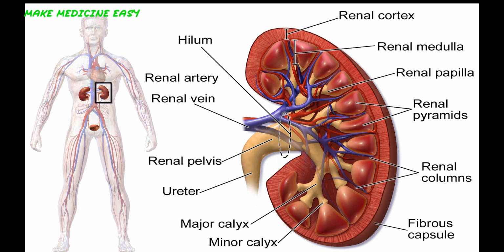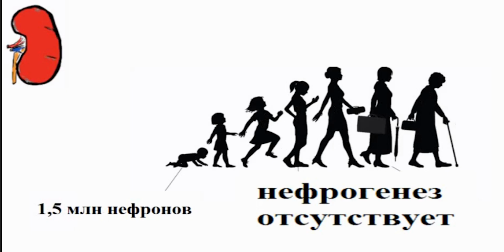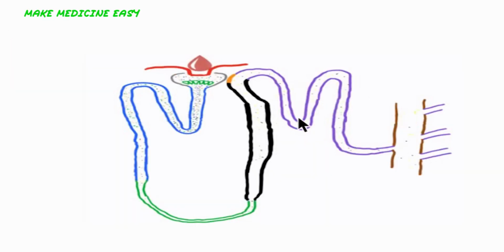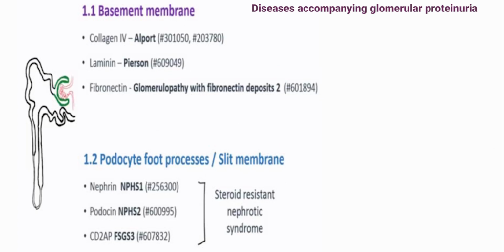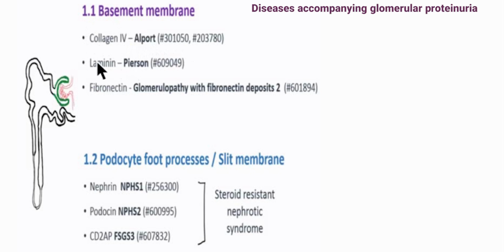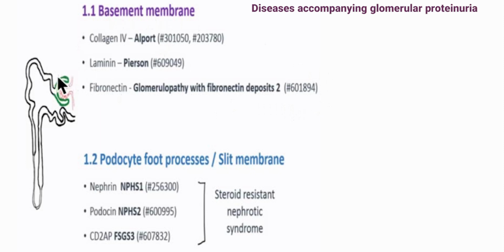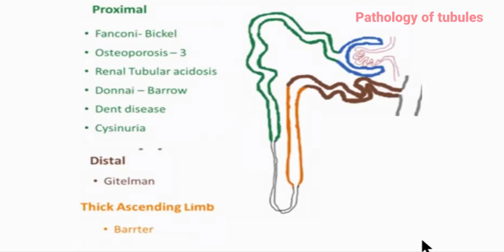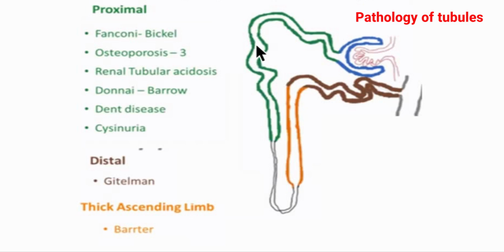kidney pathophysiology ( renal diseases pathophysiology ) - new release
00:44 kidney anatomy (briefly )
02:00 kidney physiology
02:50 disease accompanying glomerular proteinuria
04:26 pathology of tubules

Chronic kidney disease (CKD) is initially described as diminished renal reserve or renal insufficiency, which may progress to renal failure (end-stage renal disease). Initially, as renal tissue loses function, there are few noticeable abnormalities because the remaining tissue increases its performance (renal functional adaptation).
Decreased renal function interferes with the kidneys’ ability to maintain fluid and electrolyte homeostasis. The ability to concentrate urine declines early and is followed by decreases in ability to excrete excess phosphate, acid, and potassium.